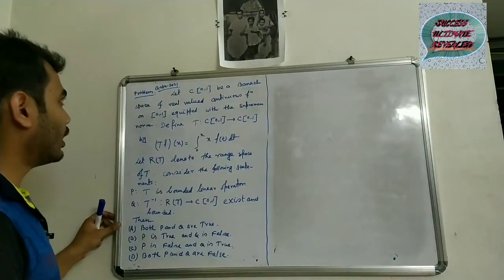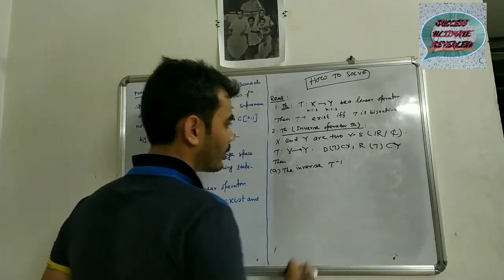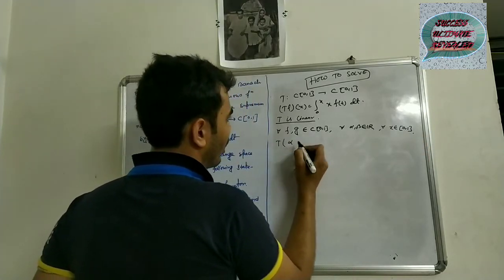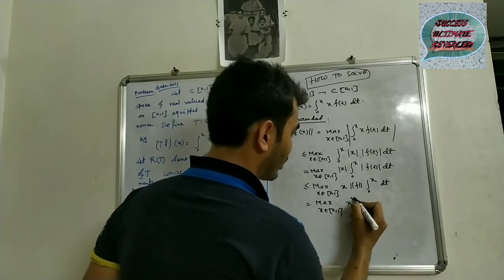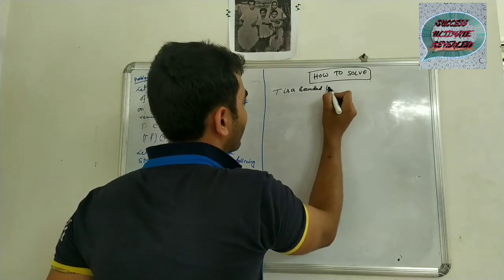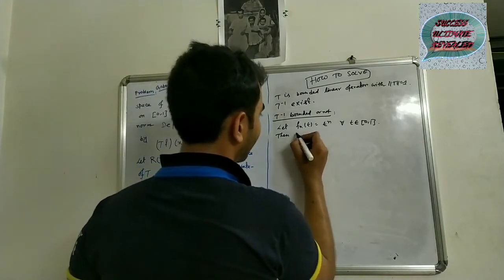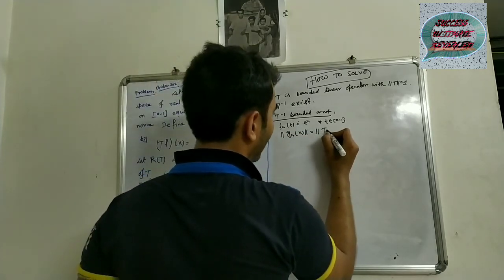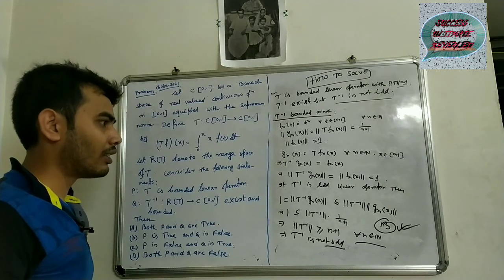GATE-2021 || MATHEMATICS || FUNCTIONAL ANALYSIS || NET || TIFR || NBHM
This problem was asked in Gate-2021. So this type of problem is very important for upcoming gate, tifr, nbhm and many other examinations also.